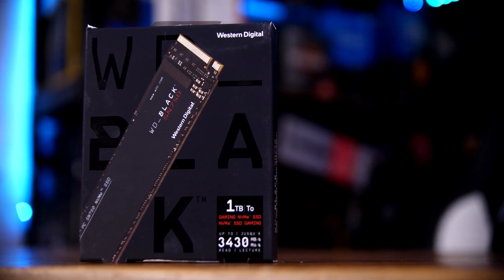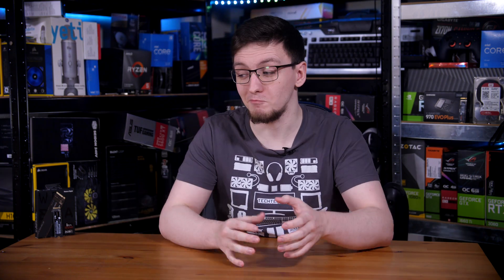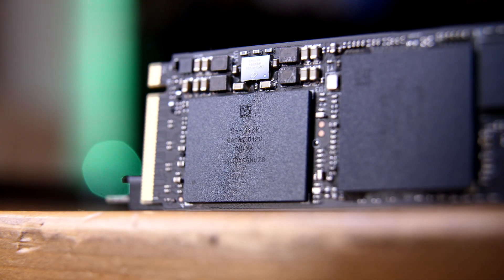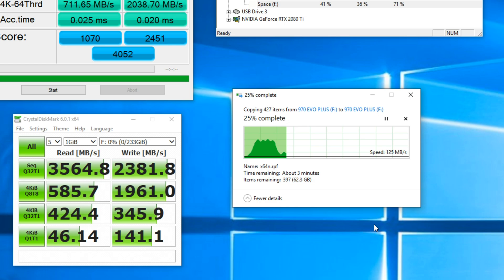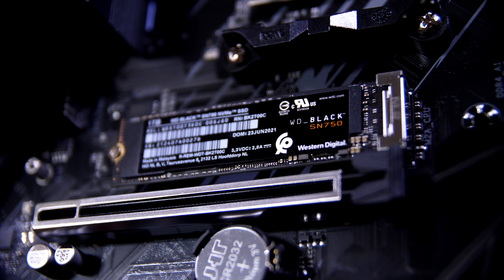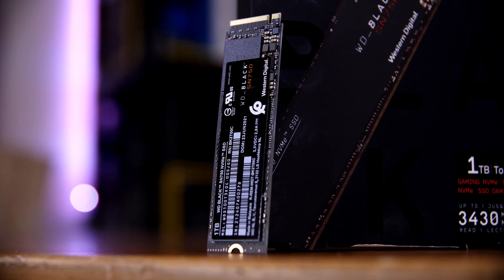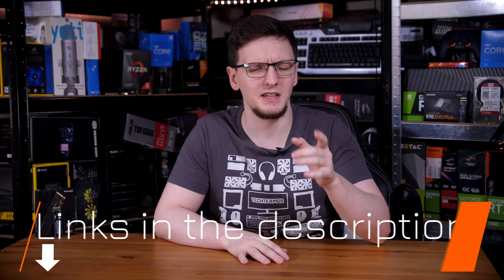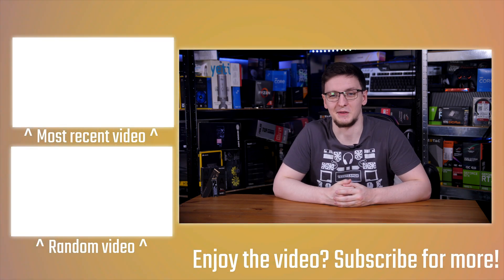WD SN750 Review - Best Gen 3 NVMe SSD?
WD’s SN750 has been out for a fair while now - going on three years at this point which feels like an eternity in the world of tech - but considering PCIe Gen 3 drives are still more than enough for the average gamer, and these drives are coming down in price, the SN750 is looking like possibly the best option on the market right now. Let’s take a look!